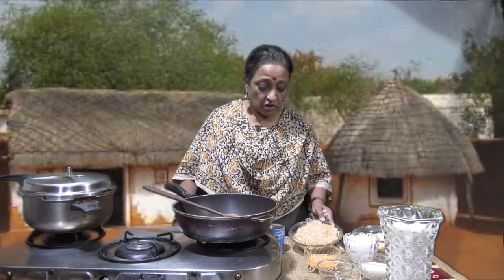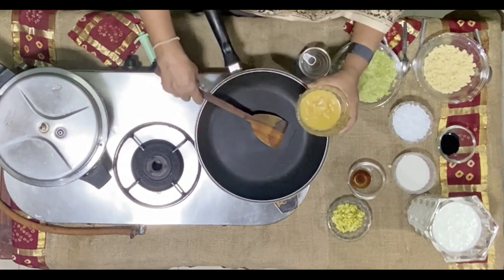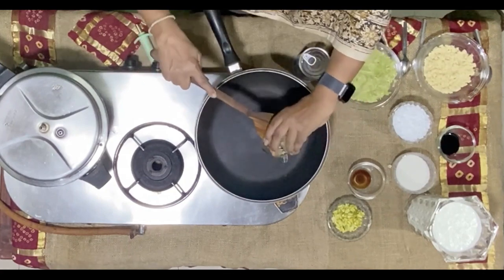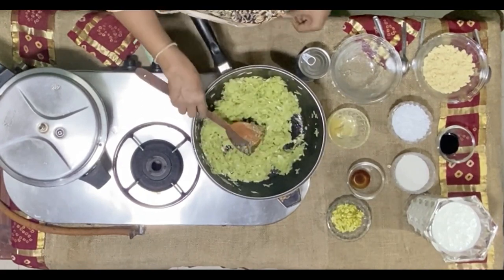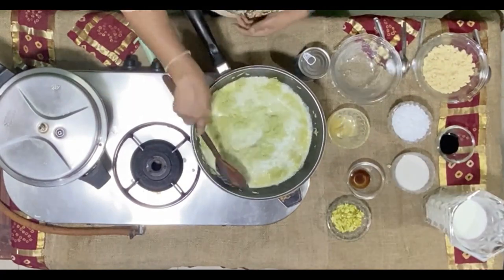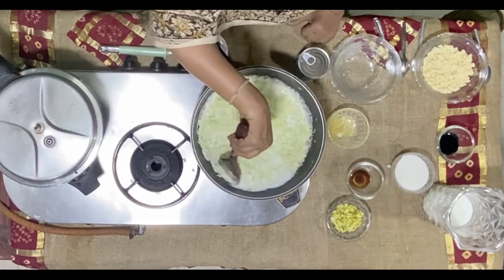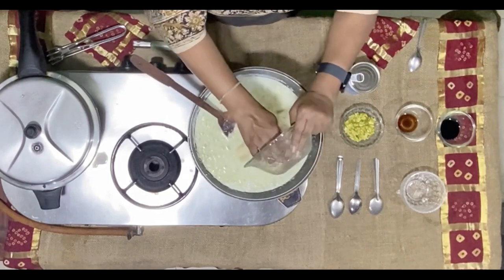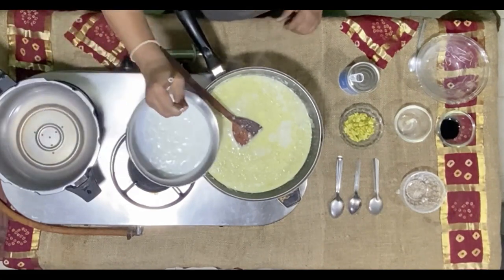Gil-e-Firdouse by Rithika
Gil-e-Firdouse a Hyderabad delicacy by Rithika from LRC's Kitchen.